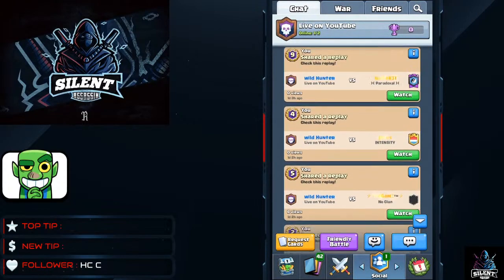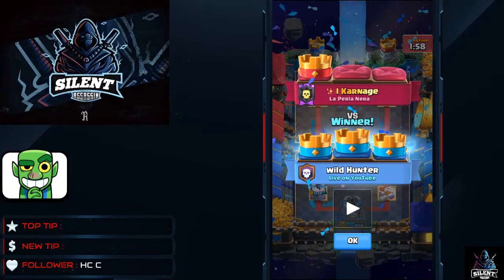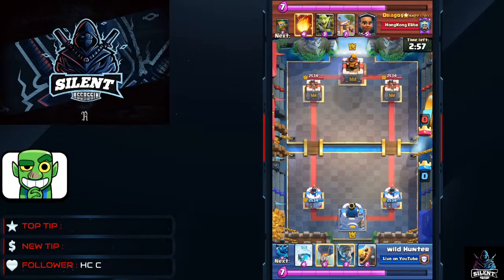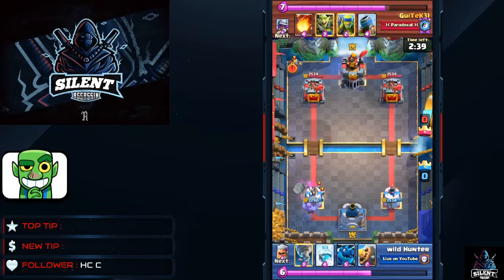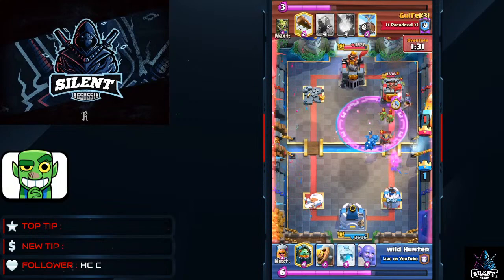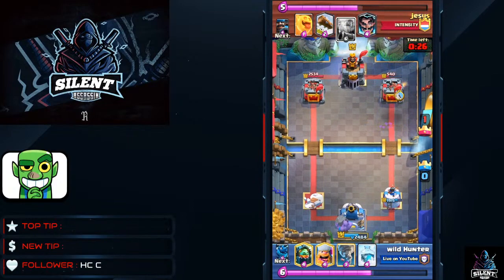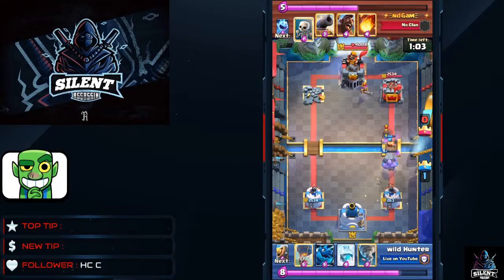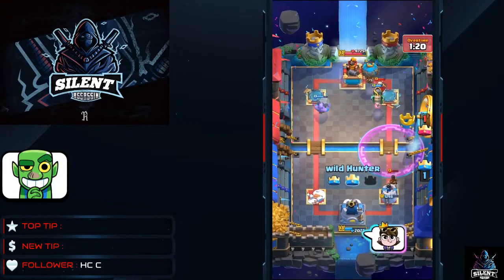11 WIN GRAND CHALLENGE WIN BOWLER LOON || BEST LOON DECK IN THE META || WILD HUNTER || CLASH ROYALE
As you guys know I'm almost a free to play player. So, a couple of days ago I made a 12 win Classic Challenge video and in that video I said I'll do a Grand challenge video. After saving for a couple of weeks I finally had enough gems to do a GC. But unfortunately, I end up with 11 wins because after 11 wins I had to face the most skillful deck (sorry I mean to say the dumbest deck) XBOW! But the matches I'm about to show were LIT! Enjoy.

Become A part of the community!